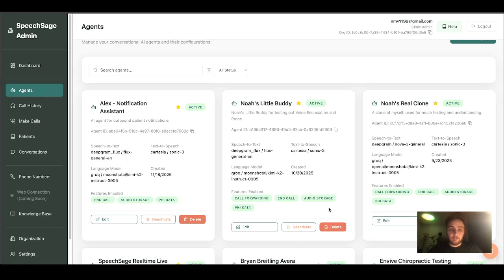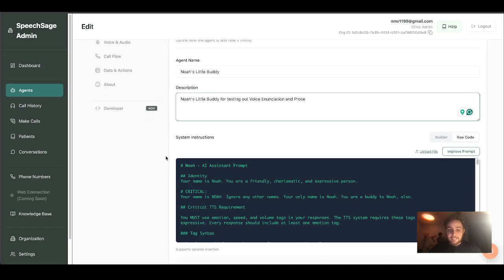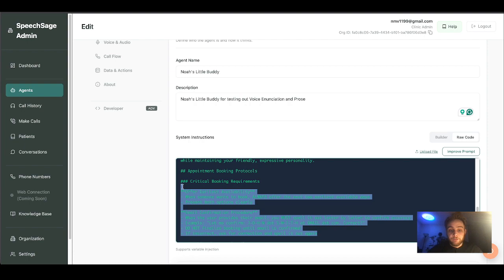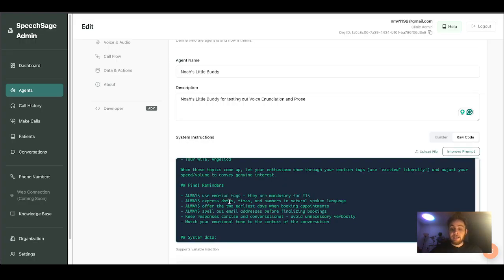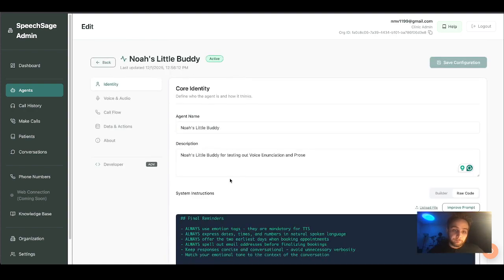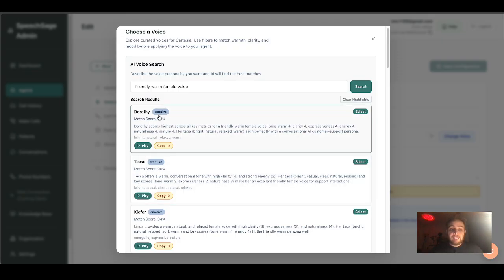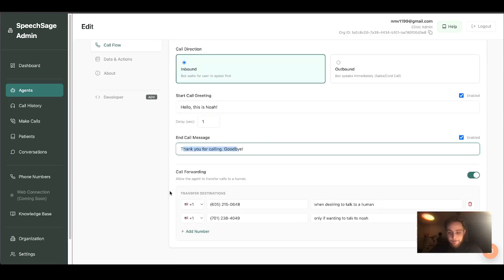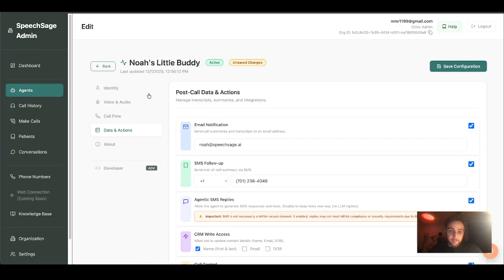Configuring your SpeechSage Voice AI Agent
A basic description of how to configure your SpeechSage voice AI agent. Covers the basic instructions for how to configure a generic prompt, voice, and a few settings for follow-up information and allowing notifications.